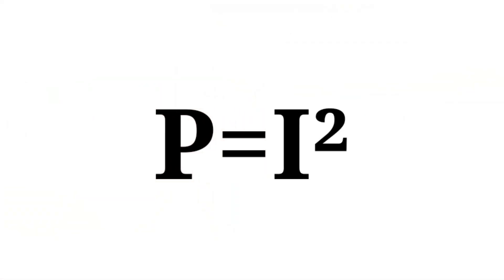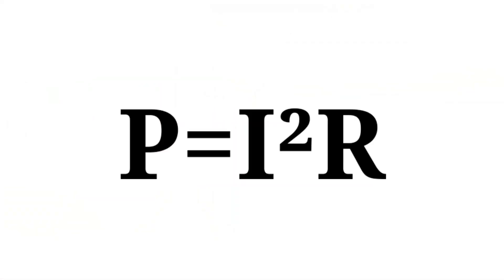Aggregate current and how does it affect MF junction boxes? - Wago 221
When creating a maintenance-free electrical connection a number of factors are defined in BS7671.
Electricians are used to choosing the right connector such as a Wago 221 and using the correct bs5733 junction box.

However, the key parameter of aggregate current is often misunderstood. In this video, we explore what is aggregate current and how i2r losses play a part in selecting the right junction box and how to wire it.

TIME STAMPS
00:00 Aggregate current and maintenance-free connections
01:07 I2R losses and electrical connections
02:38 Calculating the aggregate current

🔴   TAKE your electrical knowledge to a new level with our FREE CPD approved learning modules.